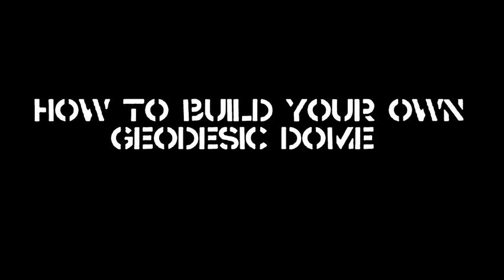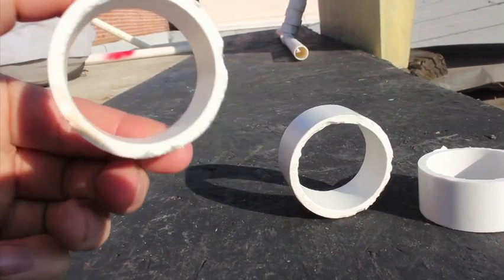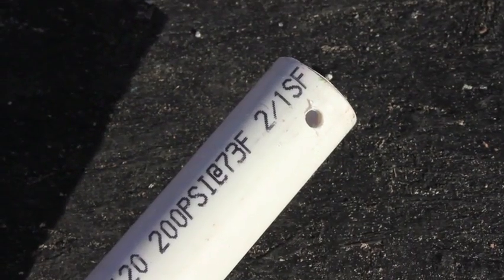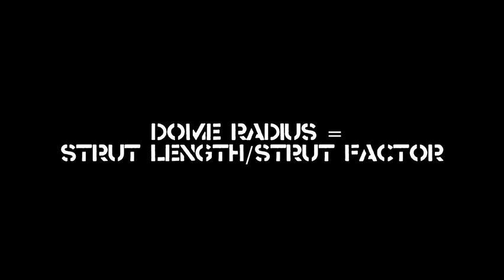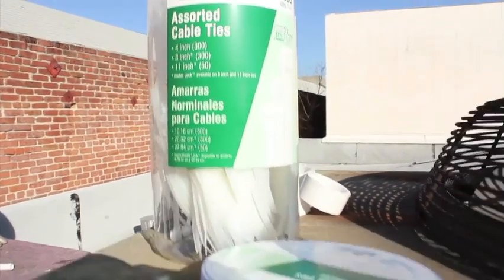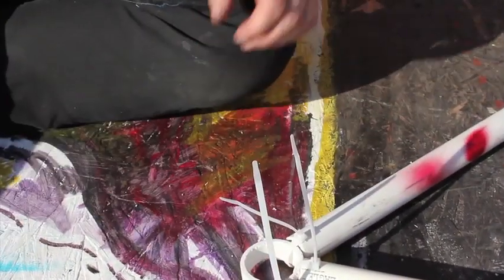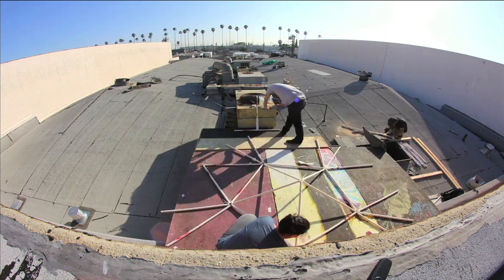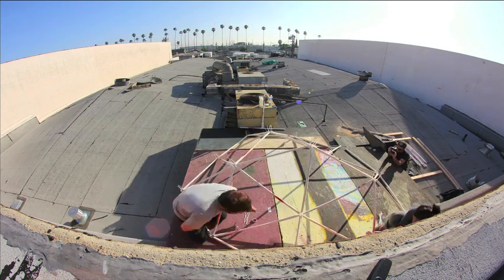How To Build You Own 2V Geodesic Dome (with only PVC and zip ties)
How To Build You Own 2V Geodesic Dome (with only PVC and zip ties) DIYdomes.blogspot.com